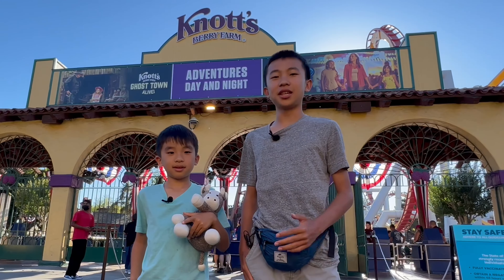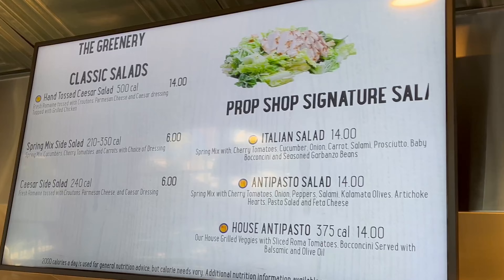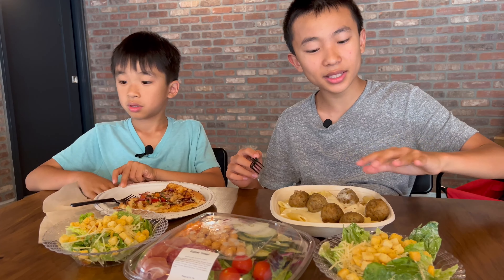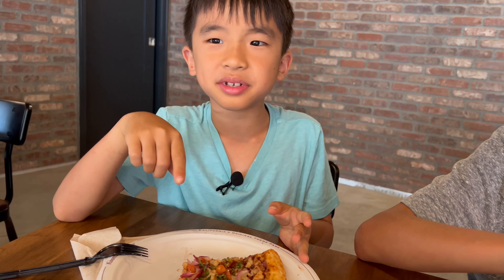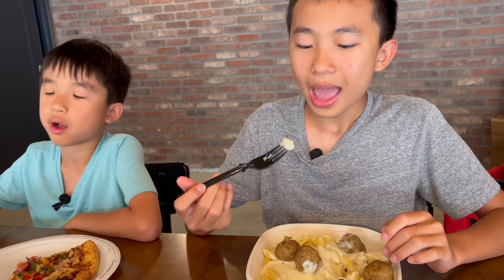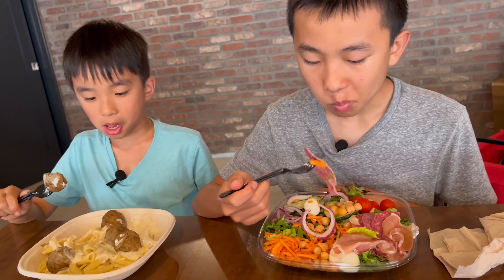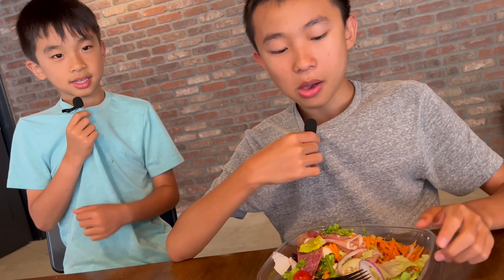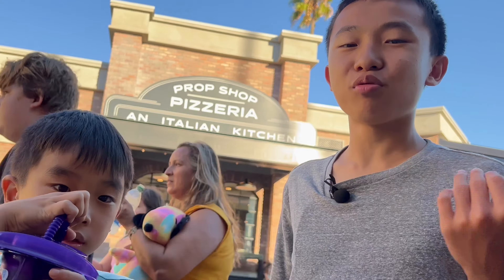Prop Shop Pizzeria at Knott's Berry Farm is Now Open | Pasta, Pizza, and Salad Full Review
We give you a tour of the new Prop Shop Pizzeria at the Boardwalk area of Knott's Berry Farm!